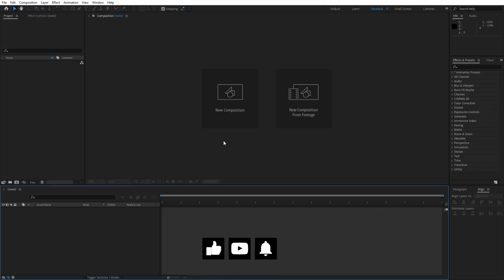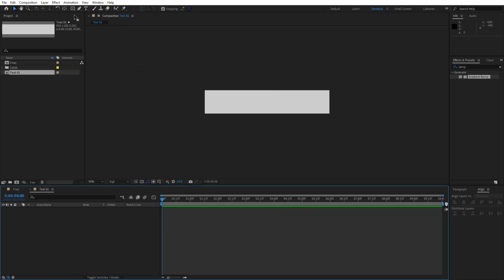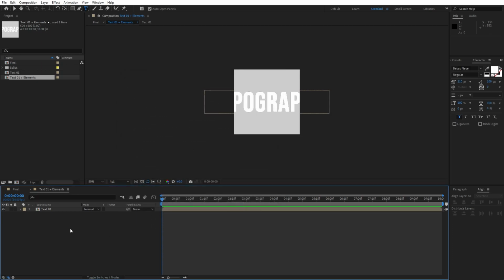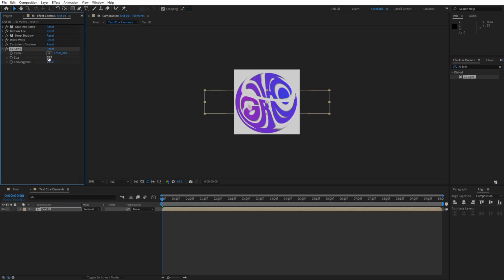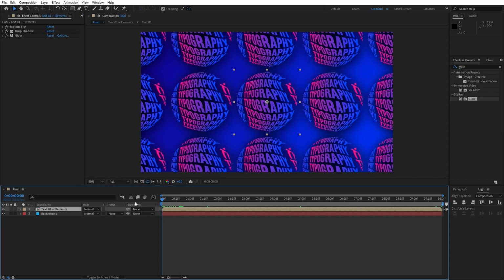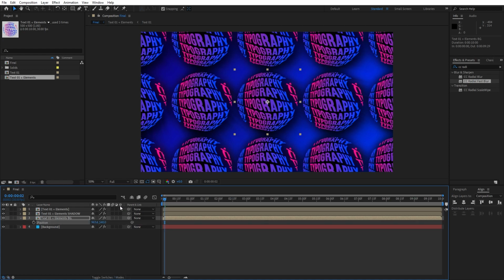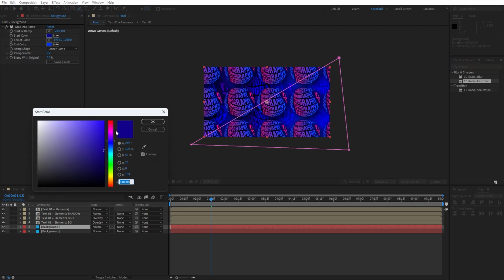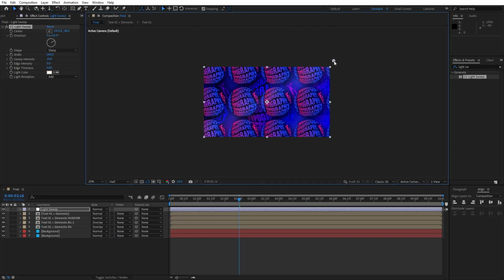CRAZY Typography Animation - After Effects Tutorial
Hey everyone, in this after effects tutorial I will show you how to create awesome typography animation and creative typo texts for your own purpose - your slideshows, intros, promos, lower thirds in After Effects without using any plugins. This technique is a cool way to make your videos or images looking even better and to impress your audience. Very easy to make, just follow my steps!